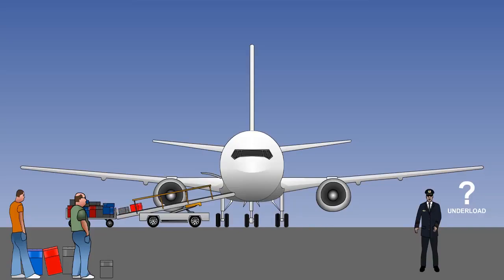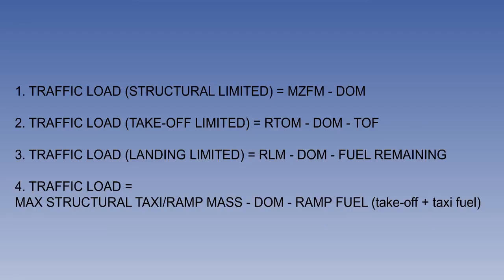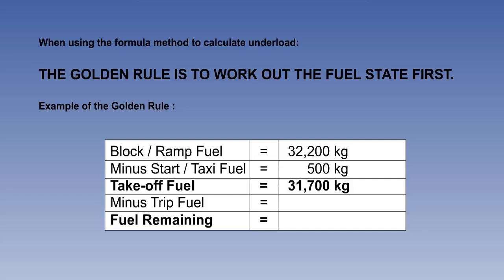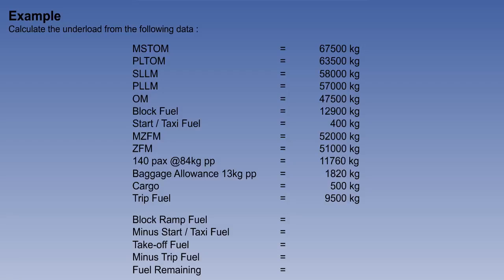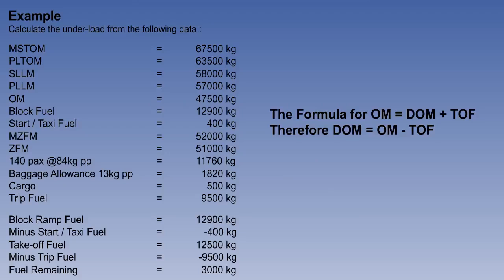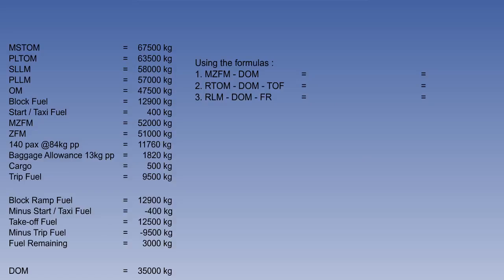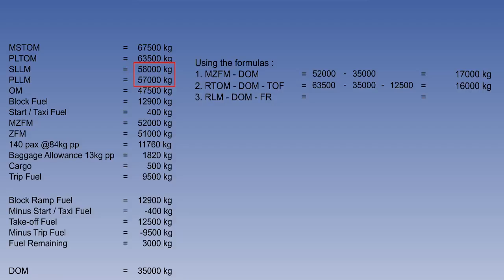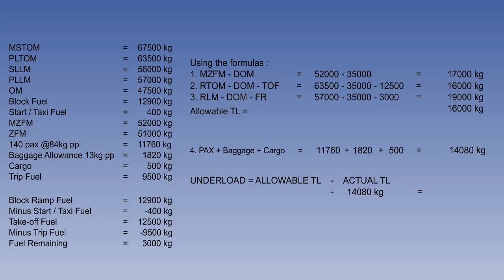The Secret to CAP 696 Success: Underloading Explained | ATPL Exams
Learn how to calculate aircraft underload for your ATPL mass and balance exams. Master the spare capacity formula today.

This lesson explains the critical process of determining aircraft underload, which represents your spare capacity for last-minute loading. We break down the essential formulas for different types of traffic load, ensuring you have the skills to manage weight data points accurately for your ATPL mass and balance assessments.

A golden rule in flight planning is to establish your fuel state before tackling the rest of the calculation. By following this systematic approach, you will improve your load sheet accuracy and ensure your operations remain within structural limits.

0:00 Defining Underload and Spare Capacity
0:50 Calculating Limiting Allowable Traffic Loads
2:21 A Practical Step-by-Step Calculation
5:41 Identifying the Limiting Allowable Load